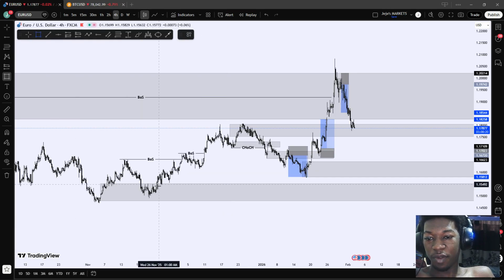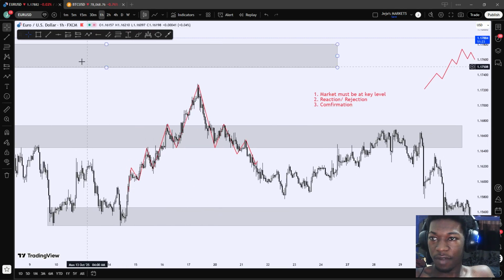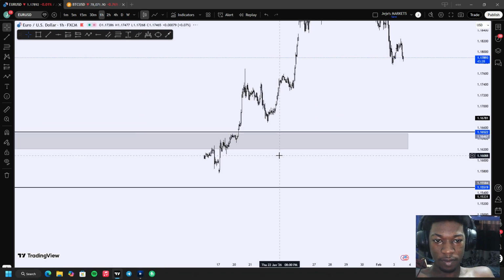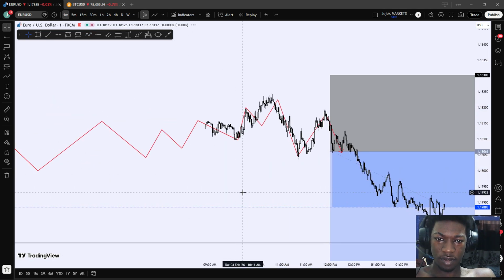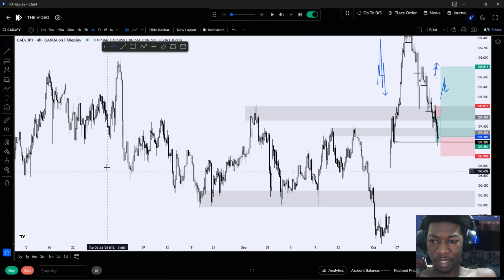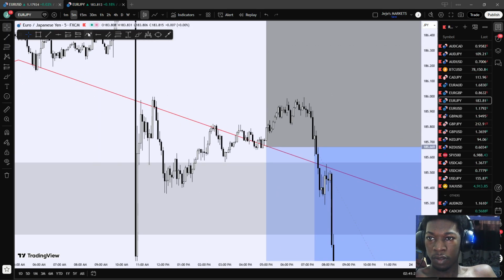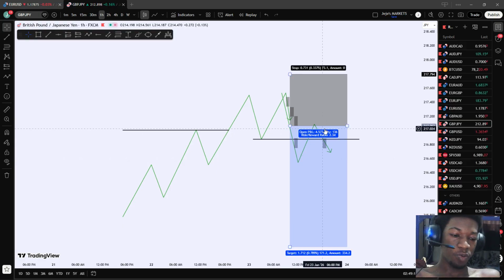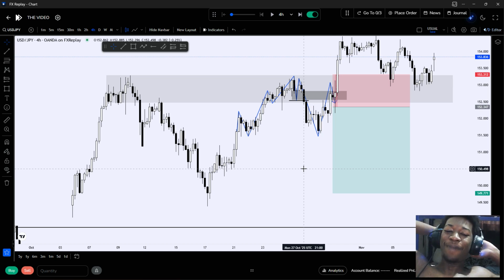"IT ALL MAKES SENSE NOW" 🤯 | The Secret Beginner Traders Are Never Told